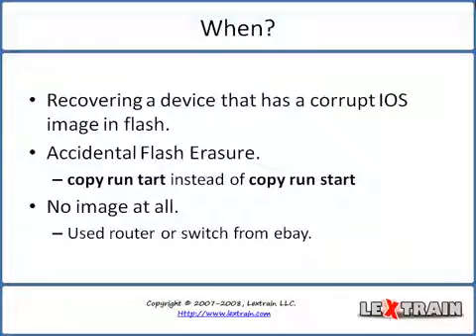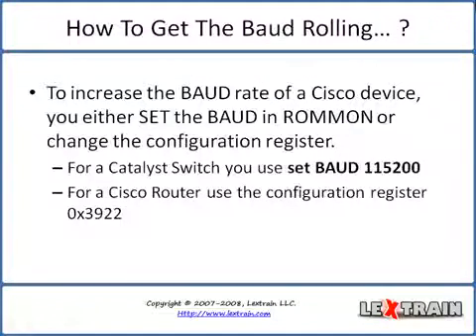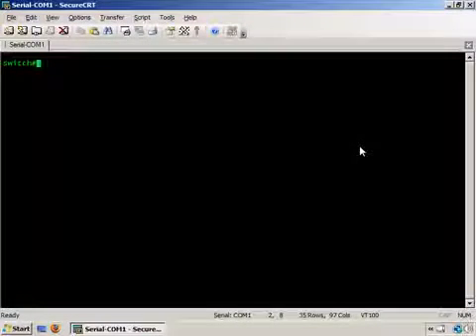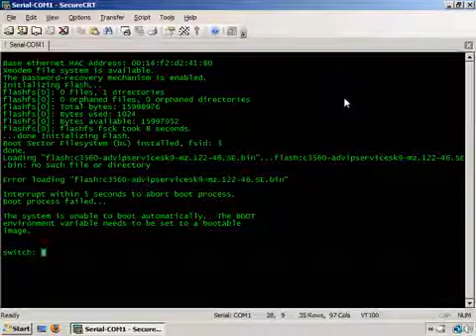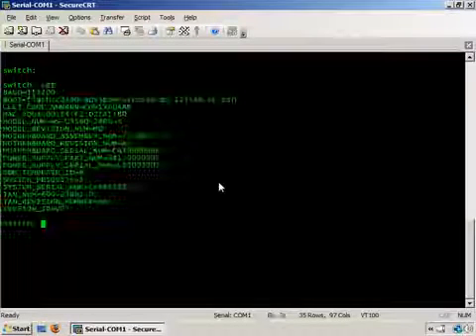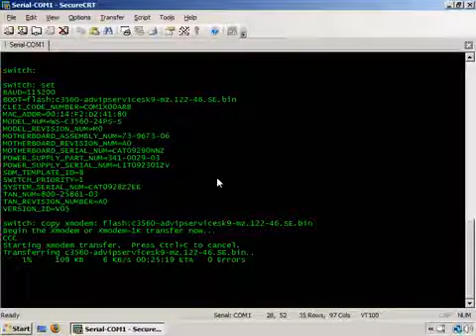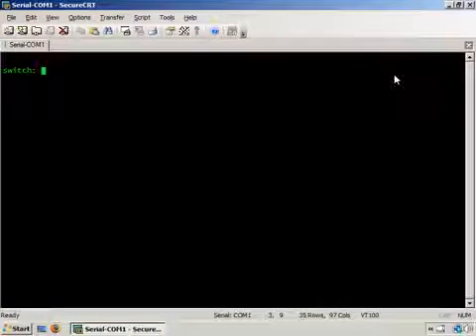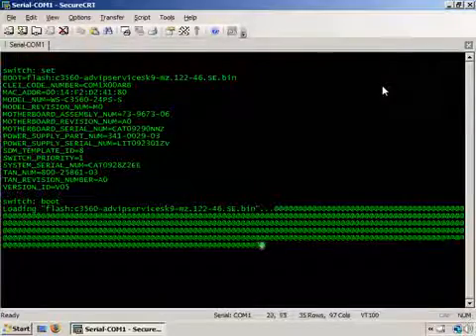Cisco Videos ~ Cisco IOS Image Recovery via xMODEM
This is a learning platform for get free tutorial,videos tutorials and updates related to all certifications.
CISCO, CCNA, CCNP, CCIE, ADOBE, ORACLE, HP ,MICROSOFT, APPLE, JAVA.
please like this page for more tutorials